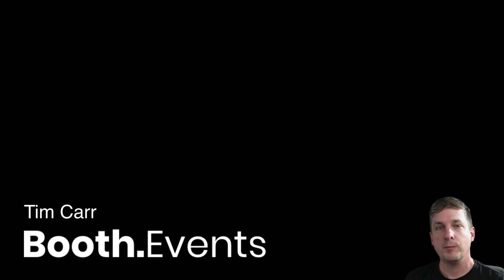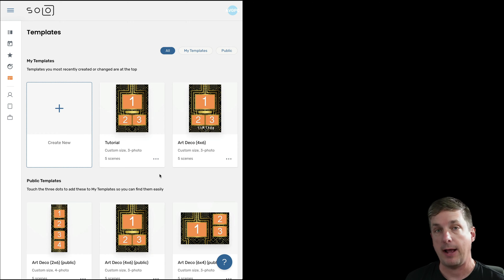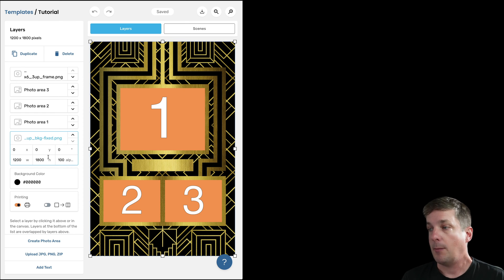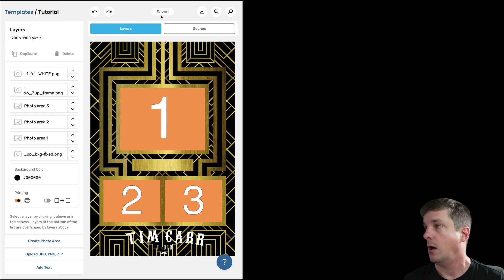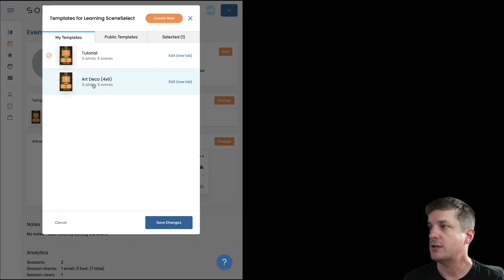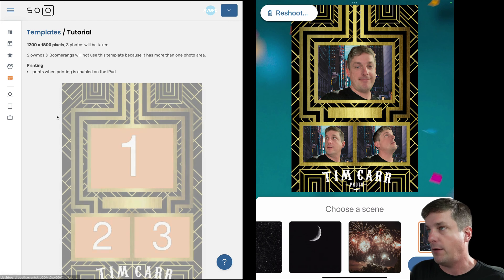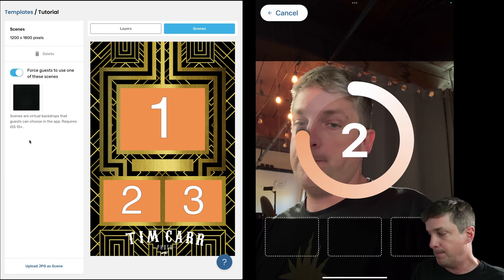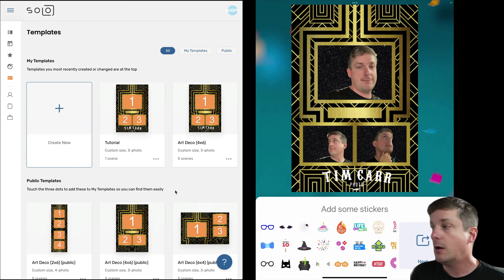Automatic Green Screen with Booth.Events: learning how to use SceneSelect, our AI background removal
Booth.Events makes it easy to use automatic green screen / background removal. You don't need a green background! You can see how in this video we don't use any background at all. It's also easy to add your own templates, without using any 3rd party app like Photoshop or Canva: everything is done directly on the Booth.Events website.

In this video we'll show you how to create your own template by duplicating one of our public templates and editing it. We will focus on SceneSelect, our AI background removal technology, by showing the Scenes part of your template. We'll check how each step looks on the iPad, so you can easily see what effect the changes are having on your photos.